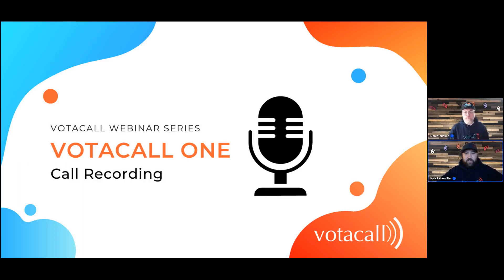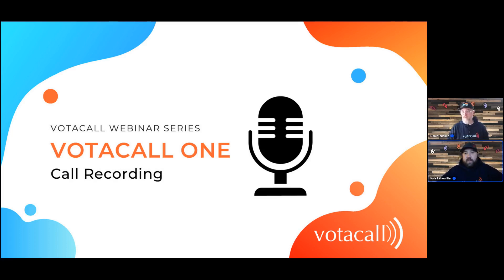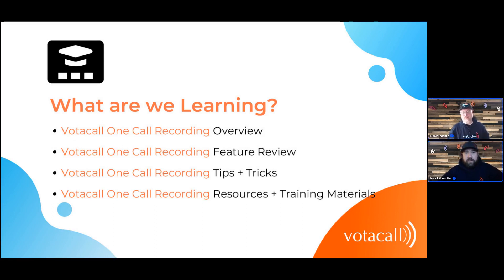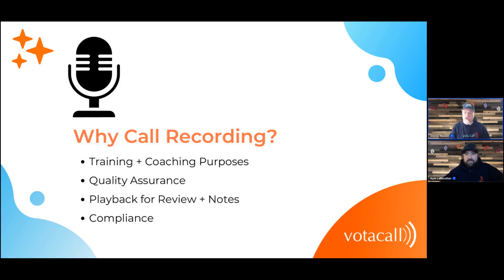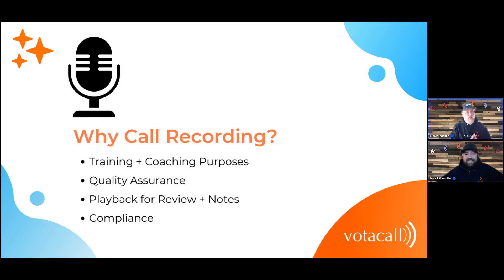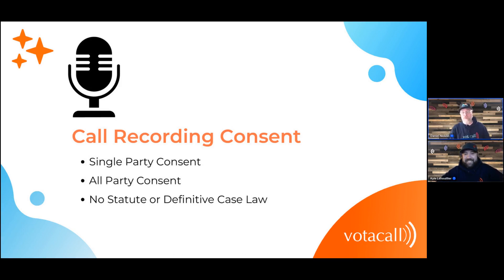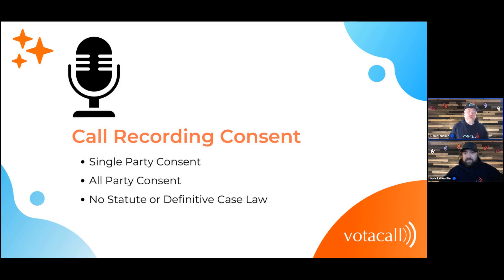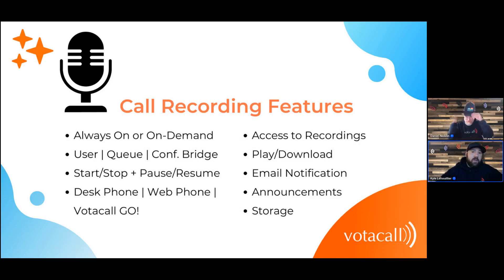Votacall One Call Recording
We review the Votacall One recording options available to clients.